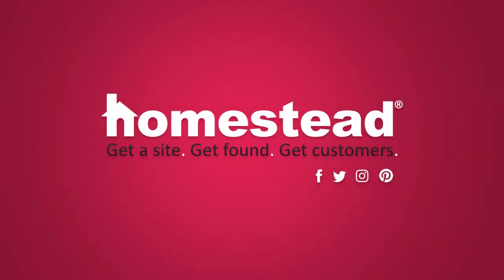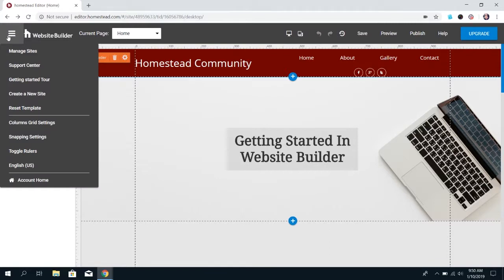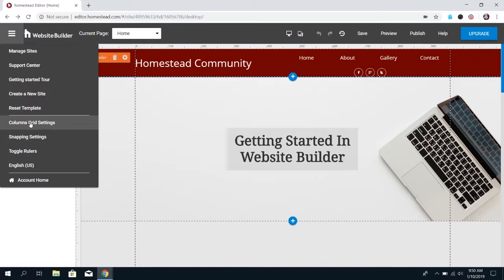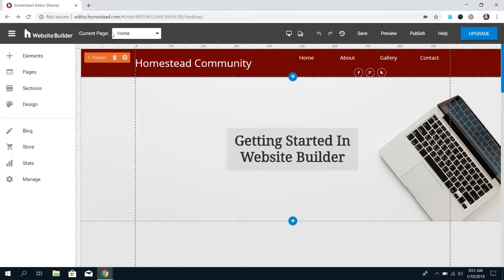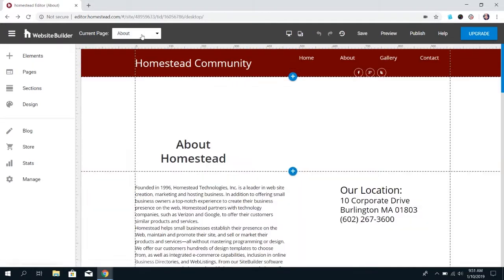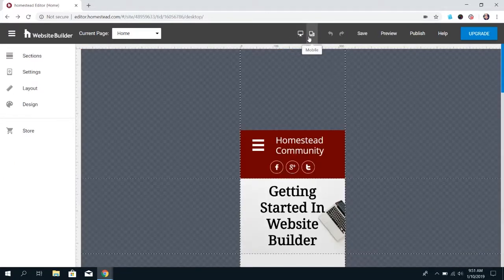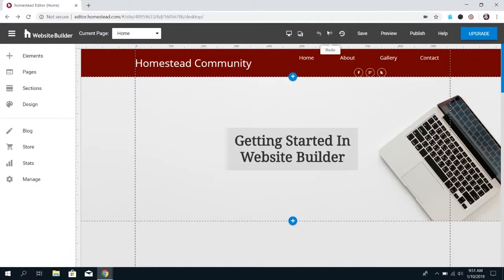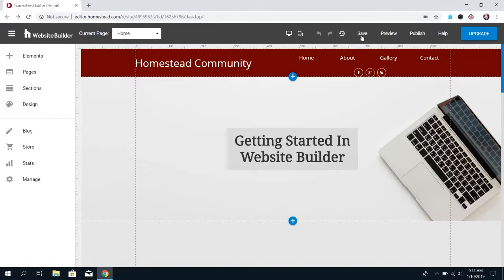Getting Started in Website Builder | Part 2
What tutorial videos do YOU want to see? We can help!

Create Your Business Website in 3 Easy Steps
It's free, powerful, and professional.

Don't have time to build a website? No worries, we can help!
Full-Service Website and Marketing solutions